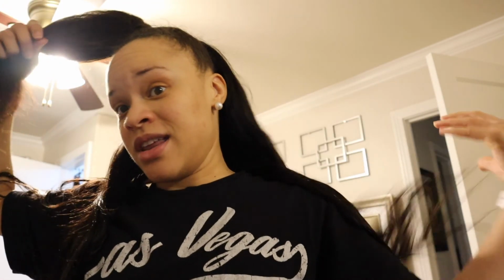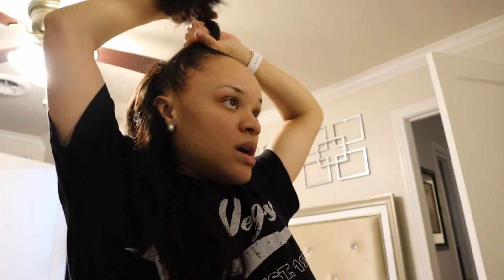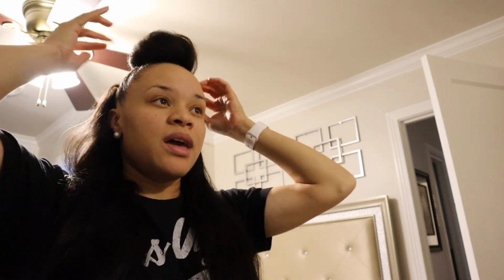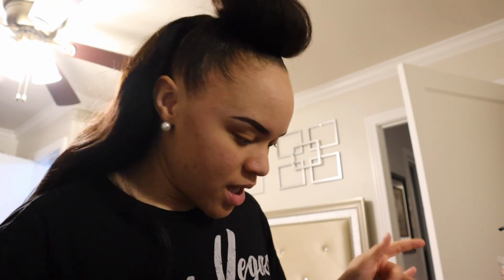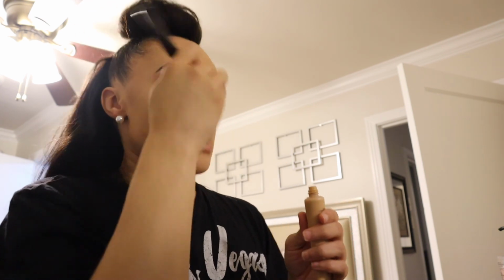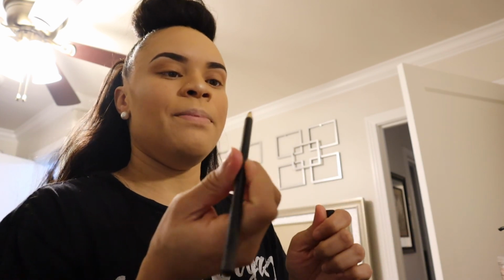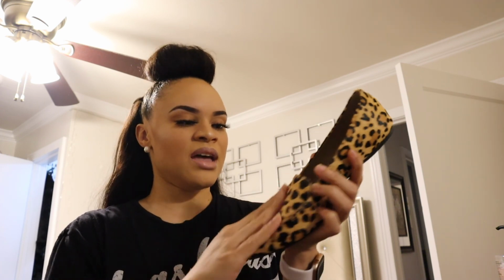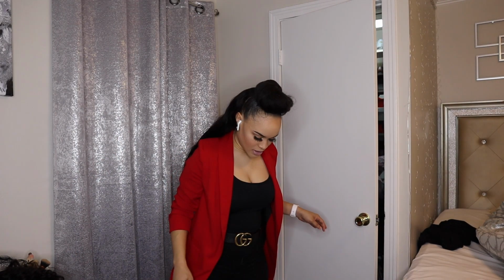GET READY WITH ME! Hair, Makeup & Outfit!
HEY YA'LLLLLLLL! WATCH ME GET READY FOR ,MY DAY! HOPE YA'LL ENJOY THIS VIDEO!

BOMBSHELL JAZZ

Check out some of my favorite things!

YIANNA WAIST TRAINER

FITKISSG RESISTANCE BOOTY BANDS